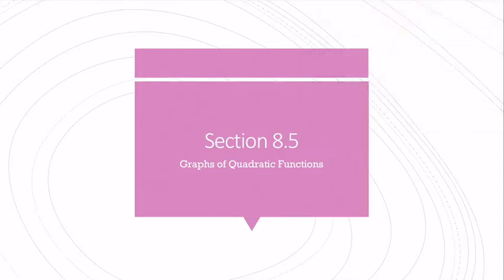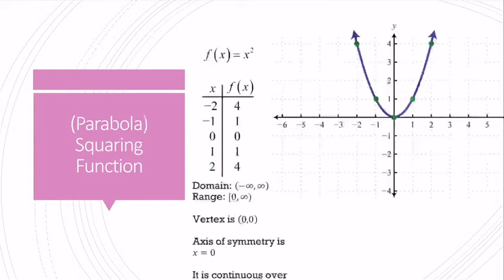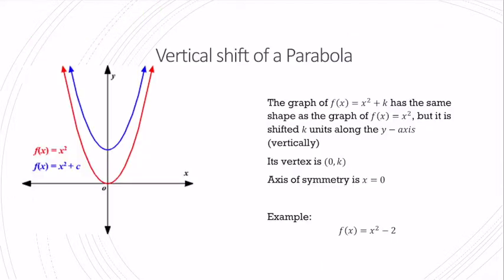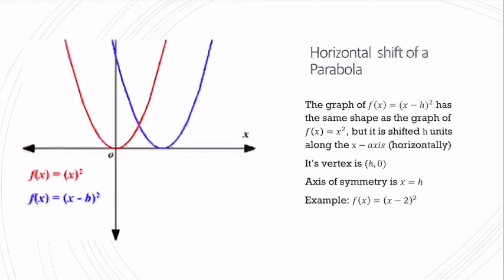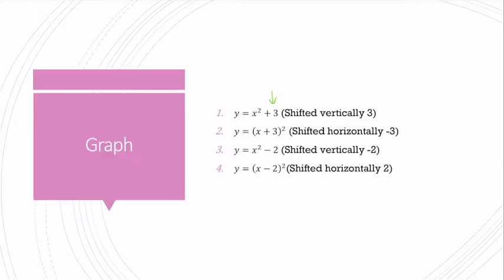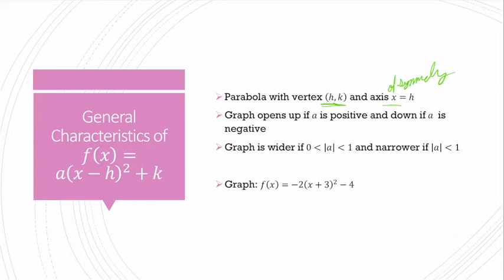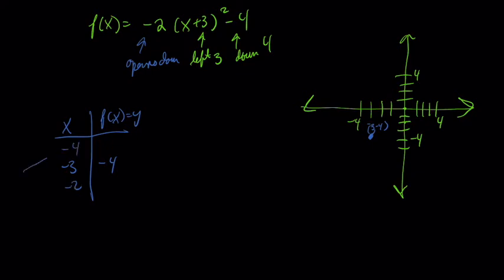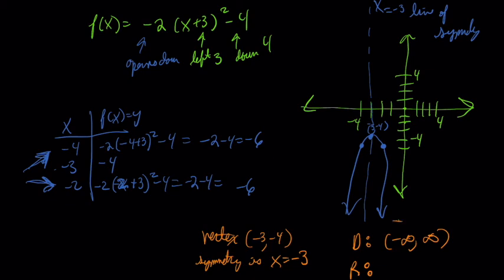Intermediate Algebra Section 8.5